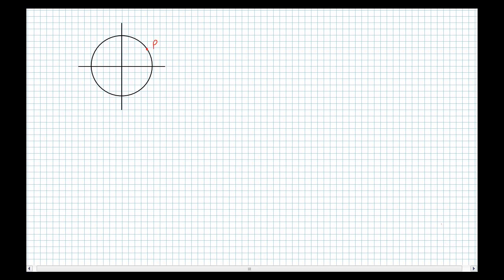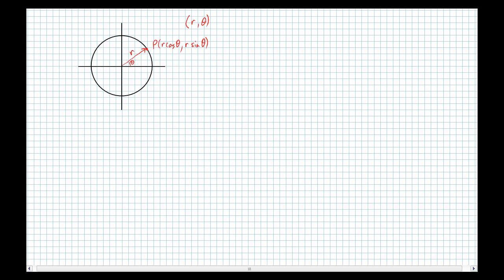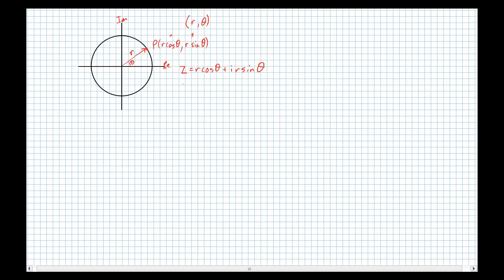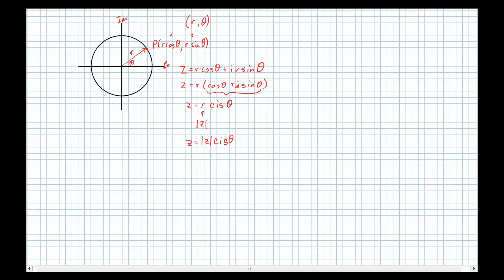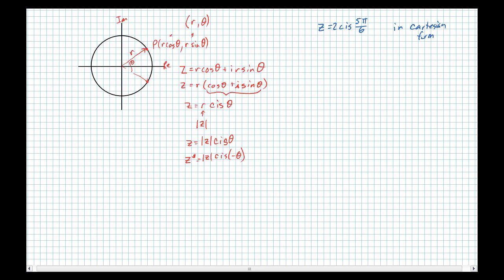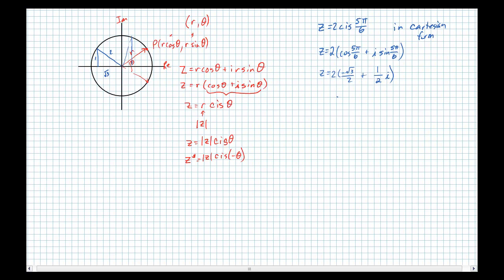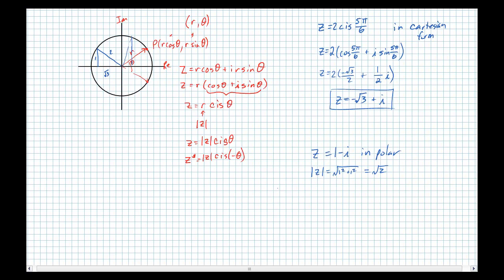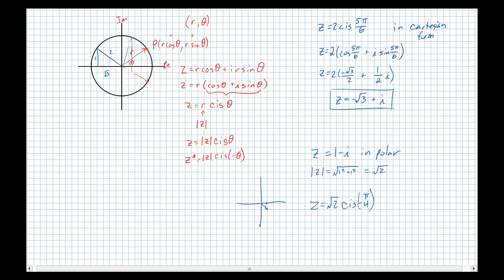Introduction to Complex Numbers as Vectors part 3